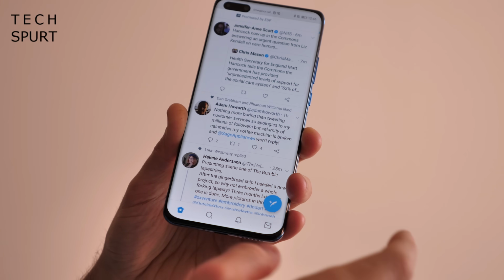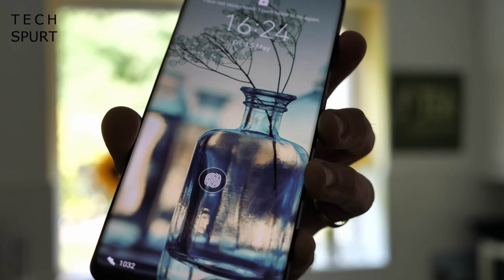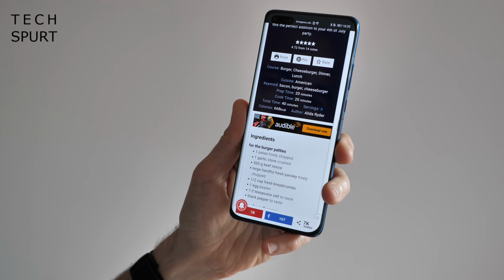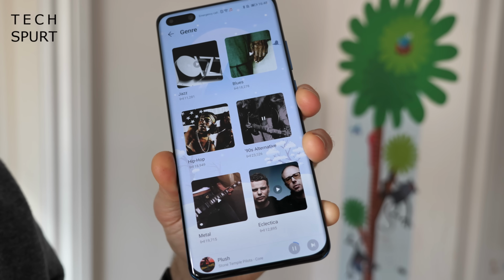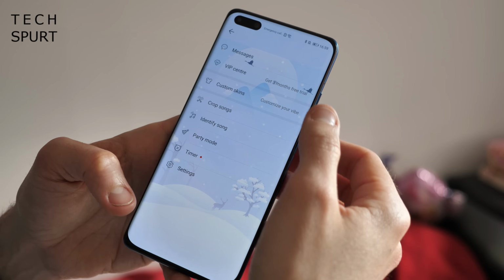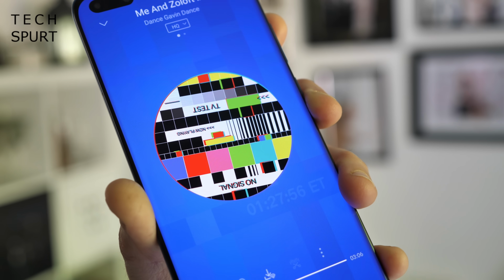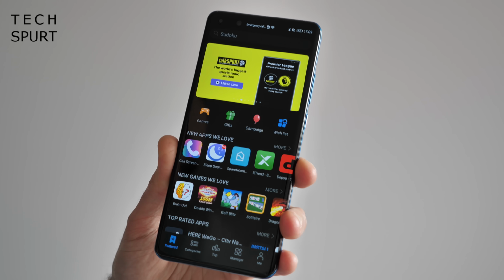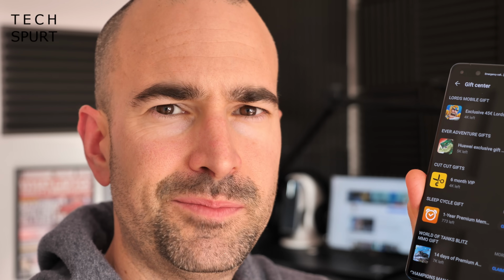Get The Most From Your Huawei Phone | Tips, Tricks & Best Features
In this video we walk through some of the best Huawei smartphone features, including tips and tricks to get the most from your new mobile. Here's some of my favourite bits in EMUI 10, a closer look at apps like Huawei Music and the HMS, plus some exclusive features on the new P40 Pro flagship.

Emotion UI 10 is absolutely stuffed full of great tools, including an easy split-screen mode and one handed help. With the P40 Pro you also get extra features like the Air Gestures, which is handy if you need to scroll through a website without touching the screen.

Huawei Music offers a massive catalogue of tunes to stream or download, complete with full player customisation. You also have other online services like cloud backup, which is free for users.

Let us know your own best bits in EMUI 10 below.